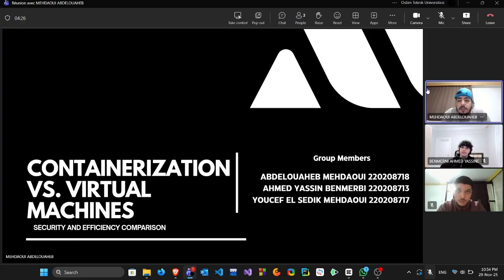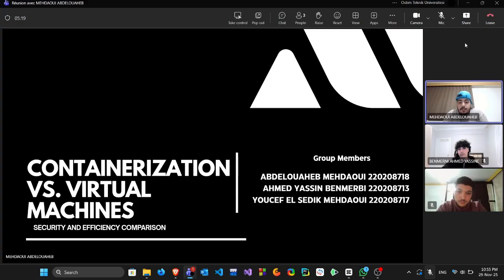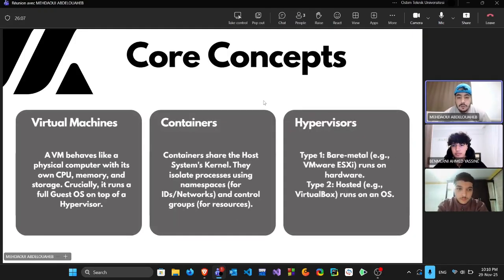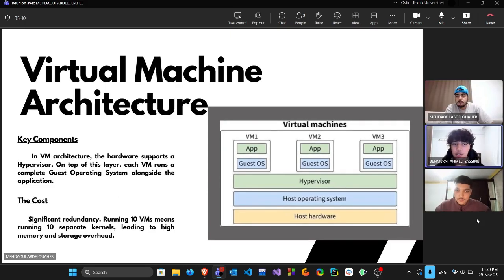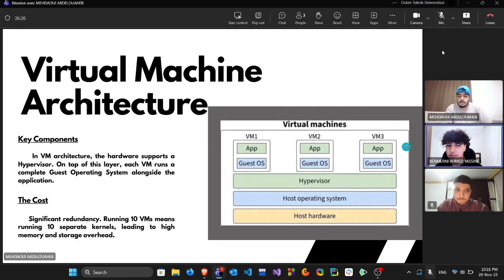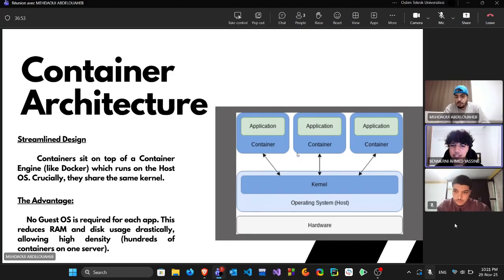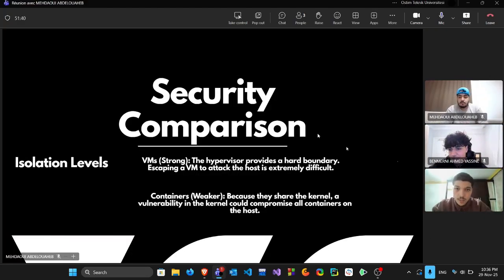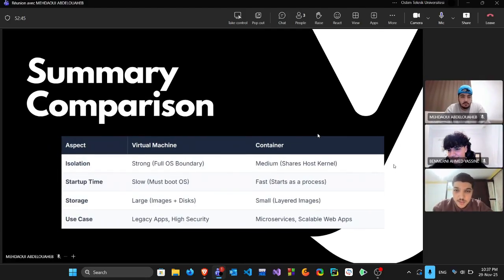Containerization vs Virtual MAchines Security and Efficiency Comparison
Mehdaoui Youcef
Abdelovaheb Mehdaoui
Ahmed Yassin Benmenbi